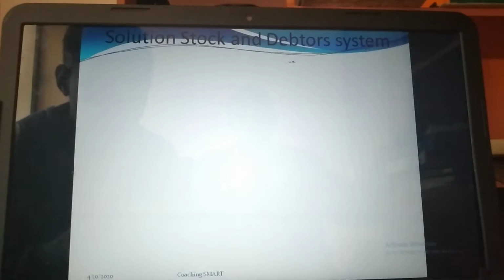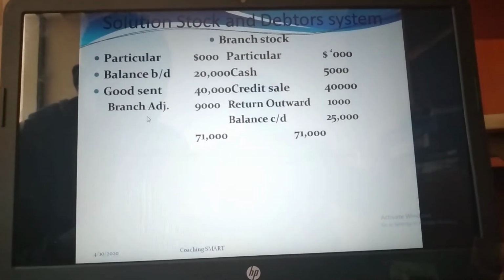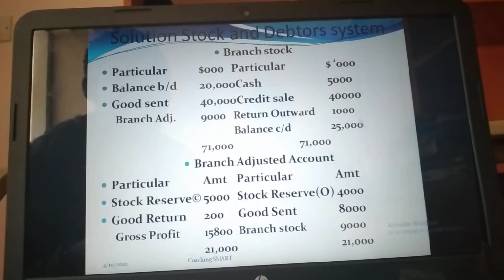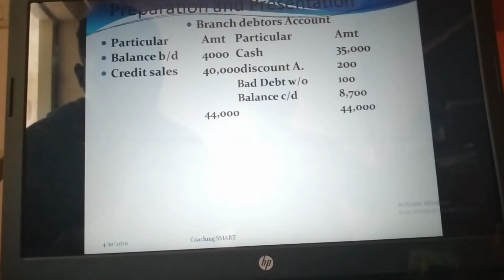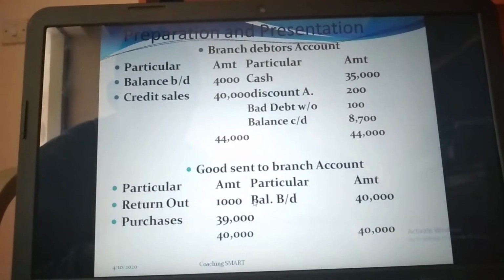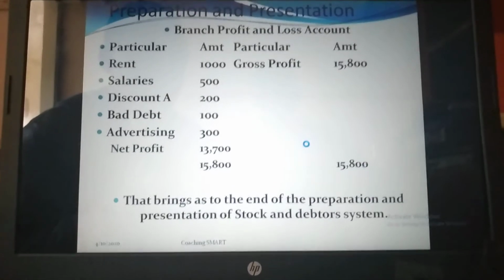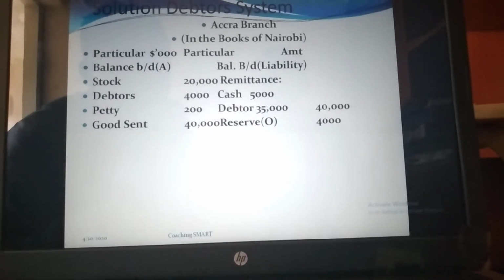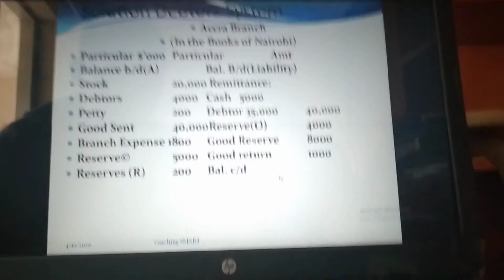understanding Branch Accounts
The objective is to learn preparation and presentation B.A. Learn is objective